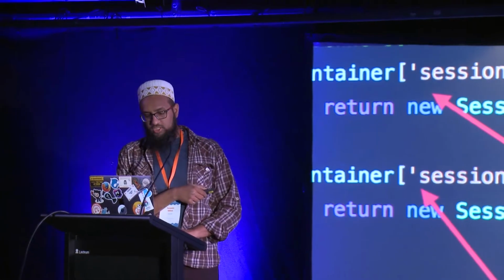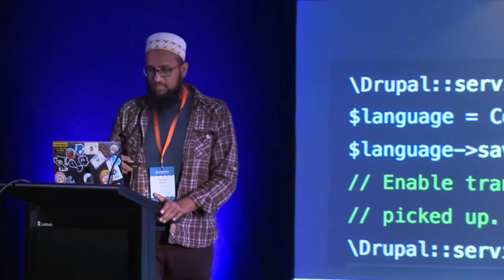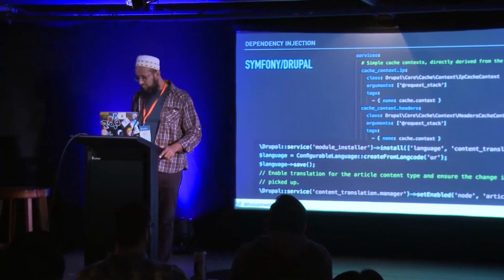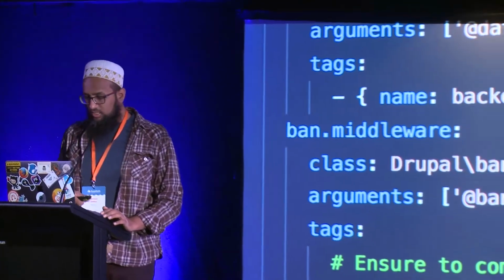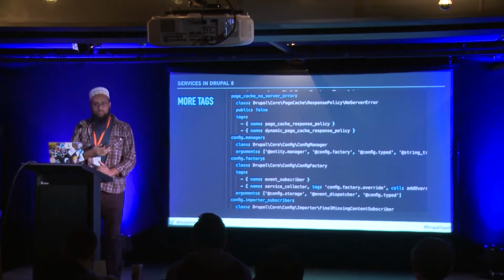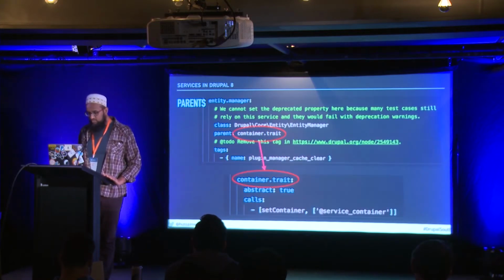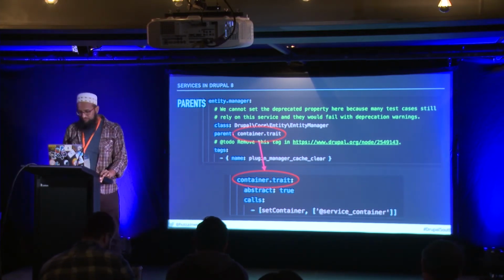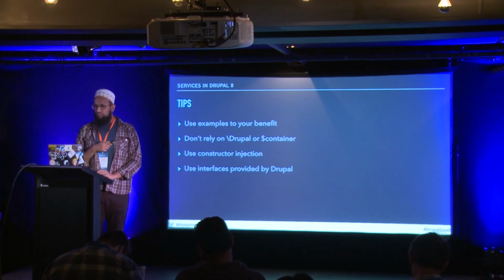Hussain Abbas - Dependency Injection in PHP and Drupal - DrupalSouth 2017 - Vault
Dependency Injection sounds like a fancy term for something complicated and advanced. After all, most people didn’t start hearing about this until recently when the PHP world was overtaken by object oriented programming. Dependency Injection sounds intimidating, but it is not. It is simple to understand and once you do, using it in PHP and Drupal is very easy.

In this session, you will learn what Dependency Injection is and how it helps you structure your programs better. You will learn some very basic concepts like constructor injection with analogies and examples and then move on to see how it is done in real life.